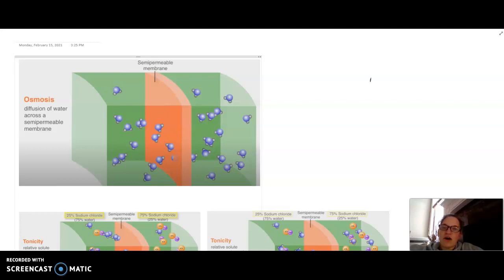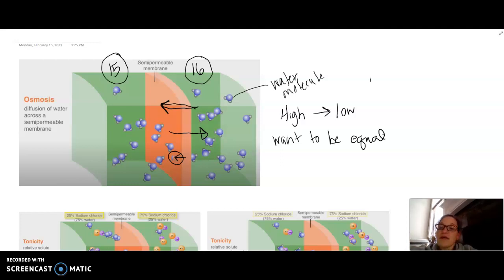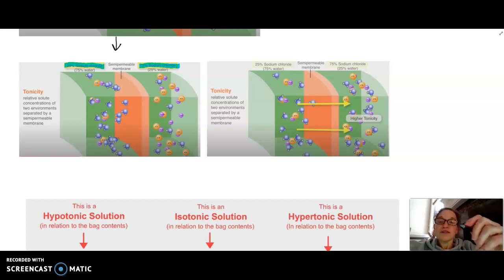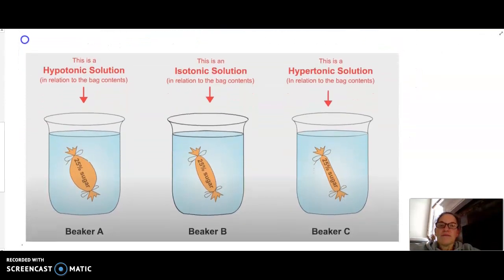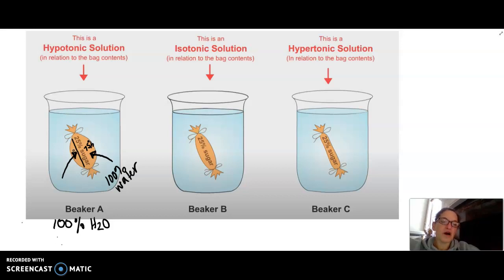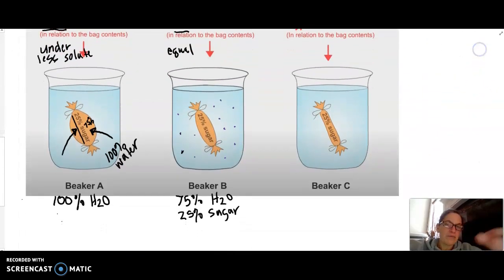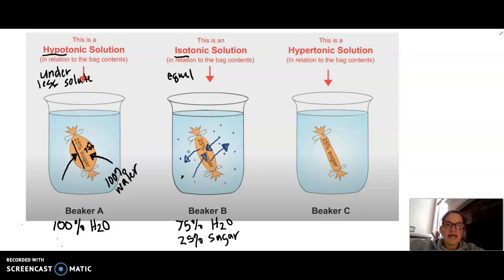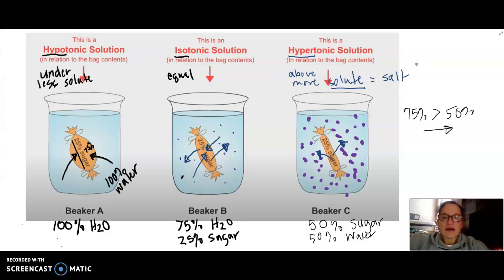Transport Osmosis Help